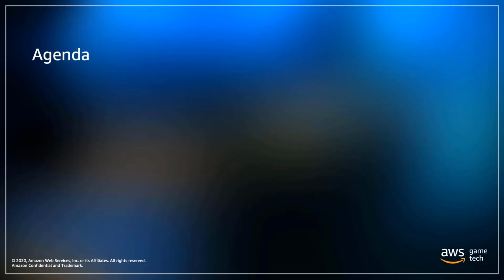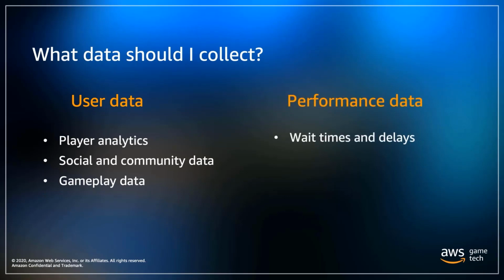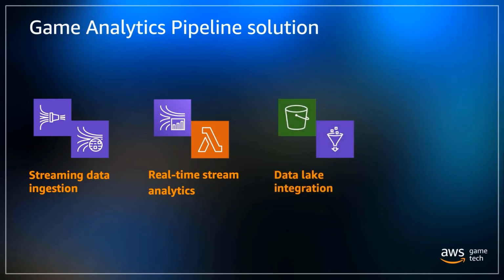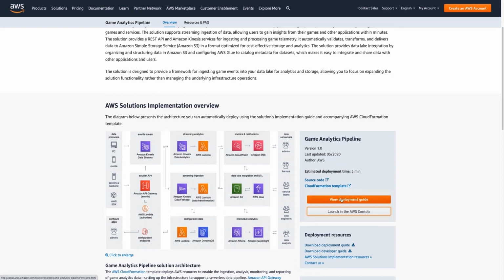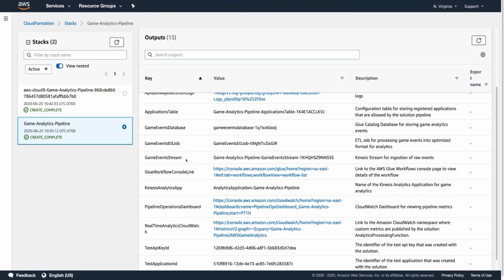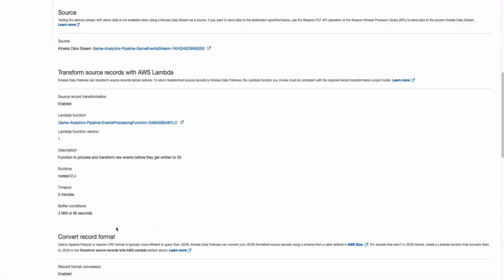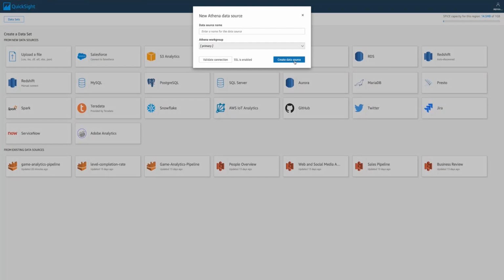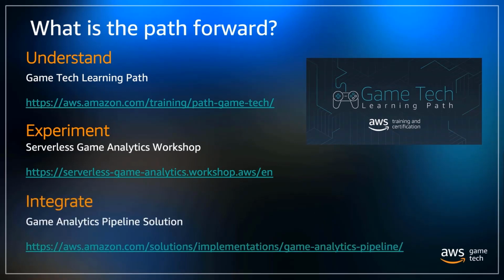Getting Starting Building a Game Analytics Pipeline for Faster, Smarter Decision Making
Game development is all about building an experience that will delight players. But, how do game developers know which decisions are the right ones? Learn how to build a Game Analytics Pipeline to help launch a scalable serverless data pipeline that ingests, stores, processes, and analyzes telemetry data generated from games and services. In this tech talk, developers will learn how to deploy the AWS Game Analytics Pipeline, enabling them to gain valuable game insights within minutes from ingesting streaming data and spend time improving game features instead of managing infrastructure. Developers will see AWS services in action, including Amazon Kinesis, Amazon Simple Storage Service (Amazon S3), AWS Glue, and Amazon QuickSight.

Learning Objectives:
*Understand which data to gather based on the questions you are looking to answer in your game
*Learn how to use key AWS services to ingest, store, process, and visualize data
*Explore a one-click deployment AWS Solution that will deploy a serverless game analytics pipeline with little overhead